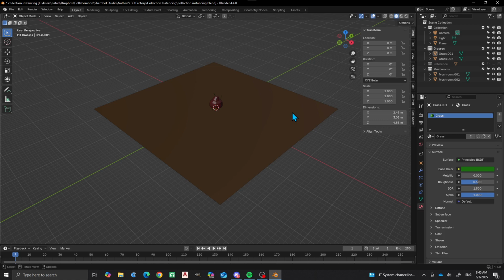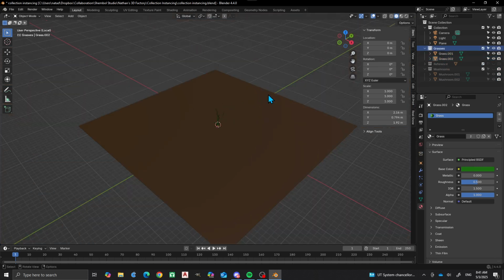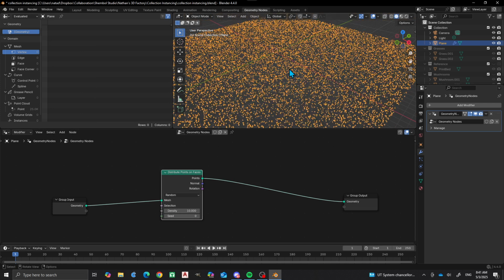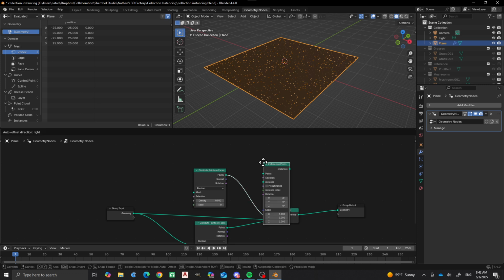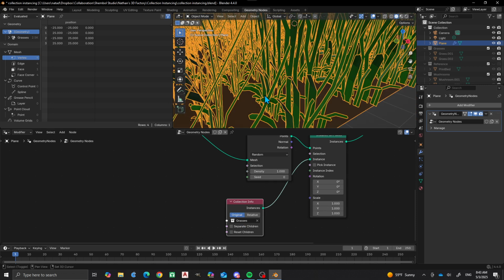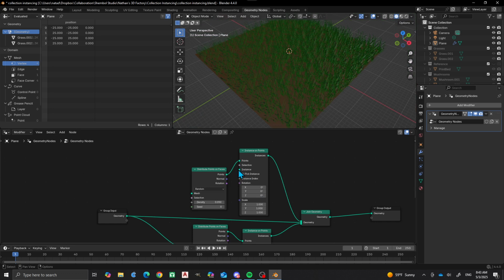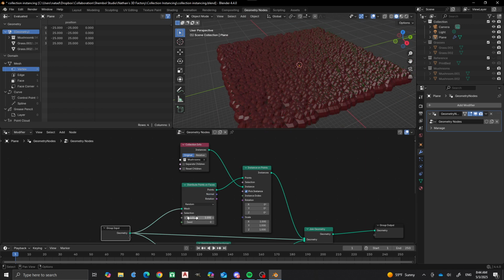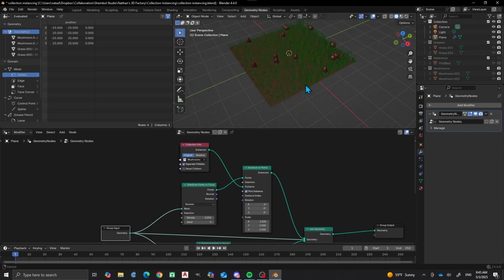Blender Tutorial: Collection Instancing w/ Geometry Nodes | Nathan's 3D Factory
Hi everyone! In this episode of "Nathan's 3D Factory", I'm going to show you how to instance objects from collections.
As per a viewer request, I'm presenting to you instances that you can make from collections in geometry nodes.  This is useful for making things such as yardscapes, like the one that I'm presenting in this video.  This is also good for doing things such as scales, hair, or other things that just need to be randomized.